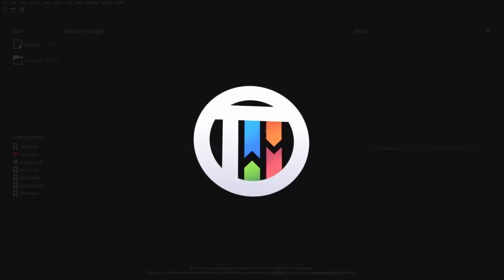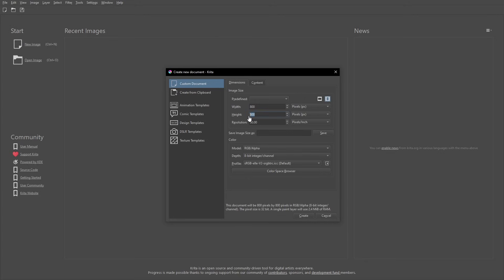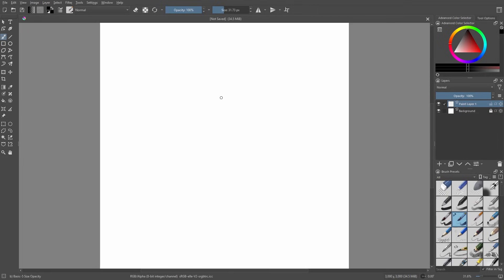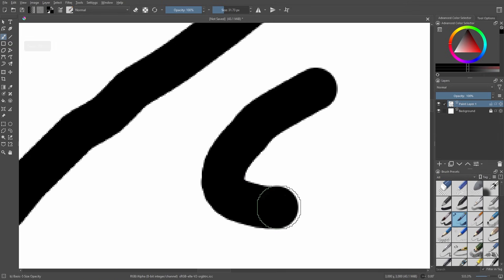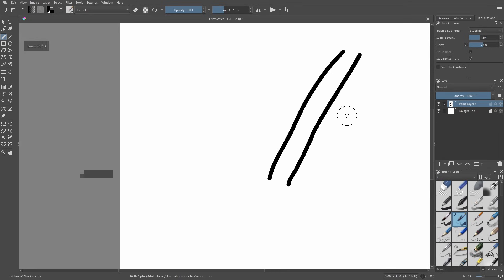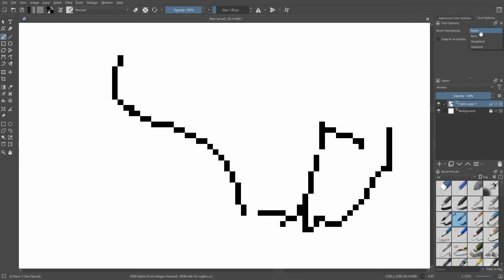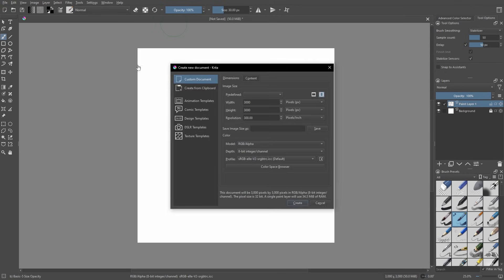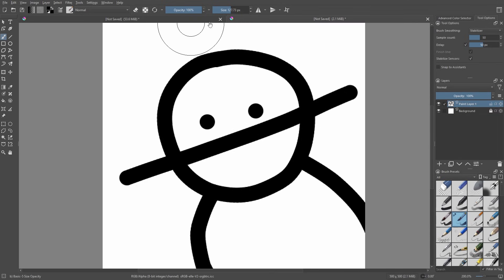How to fix blurry lines in Krita!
In this video, I explain how to fix your blurry lines, brushes or lineart in Krita! (or really any digital art application / program) I actually made a video super similar to this years ago but some people have still been struggling, so I wanted to make an updated version!

🕒 TIMESTAMPS
0:00 👋 INTRO
0:18 📷 RESOLUTION
2:50 🧈 BRUSH SMOOTHING
3:42 🪒 ANTI-ALIASING
4:55 🔃 COMPARISON
6:31 👋 END CARD